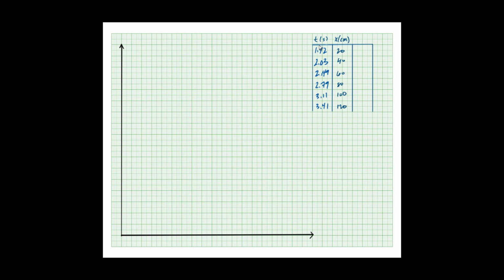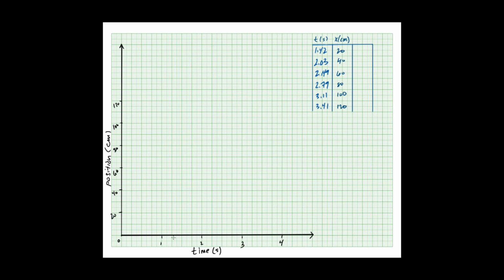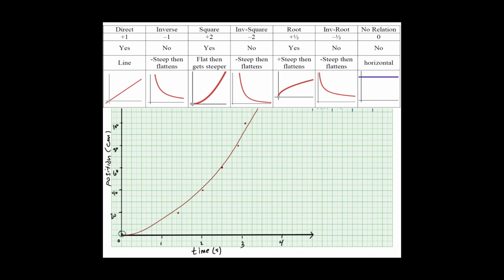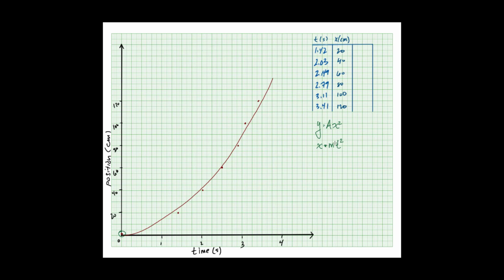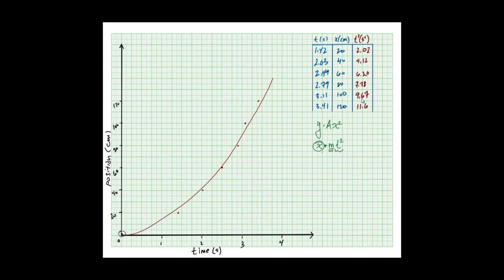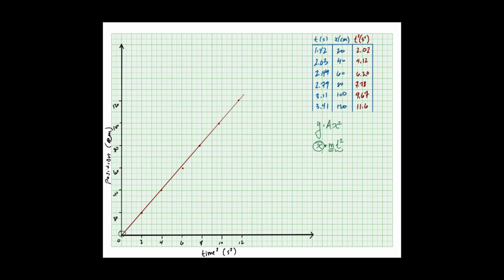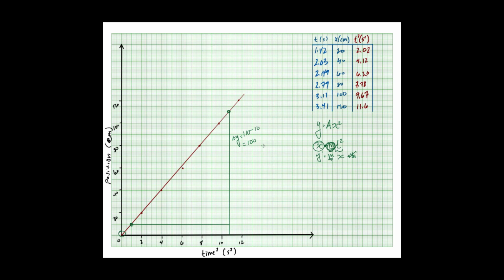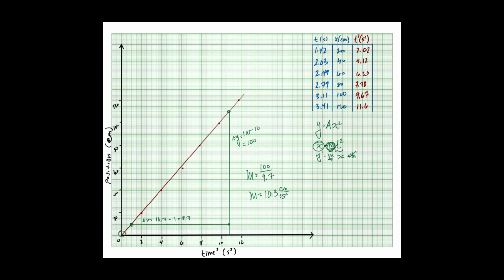Graphing and Linearizing Data by Hand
Shows you how to graph data and linearize it the old fashion way, as you have to on a test.